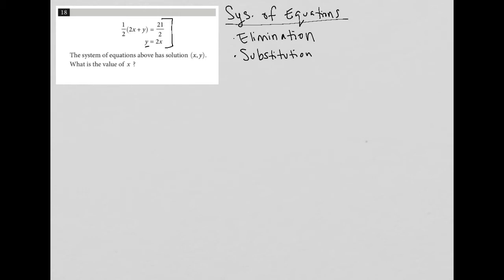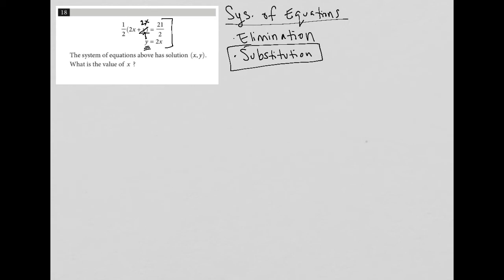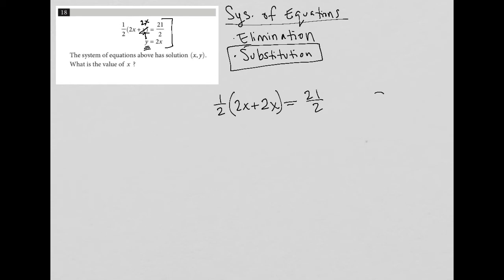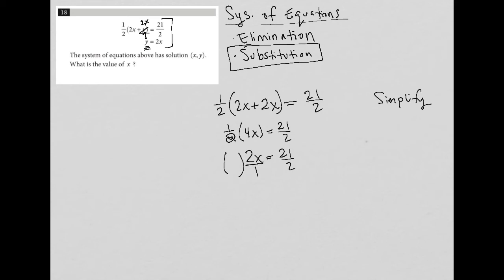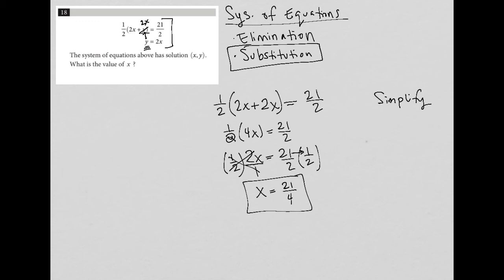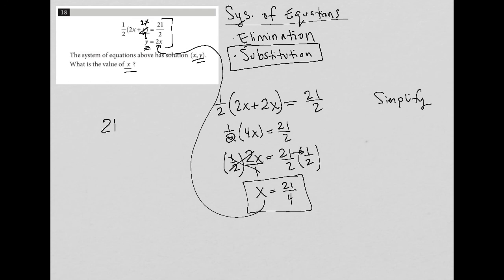1/2 (2x + y) = 21/2; y = 2x. The system of equations above has solution (x,y). What is the value...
Official SAT Practice Test 5, Section 3, Question 18:

1/2 (2x + y) = 21/2
y = 2x

The system of equations above has solution (x,y). What is the value of x ?